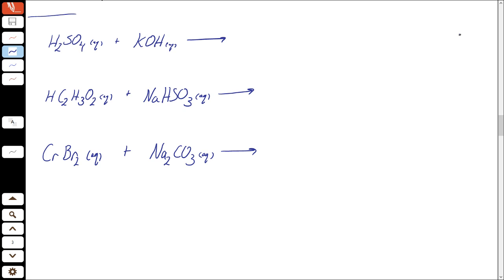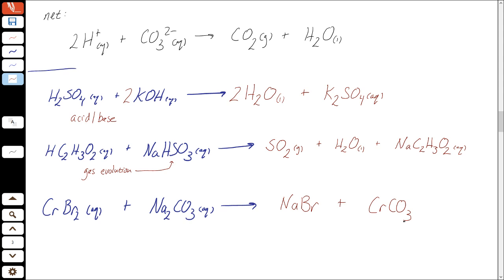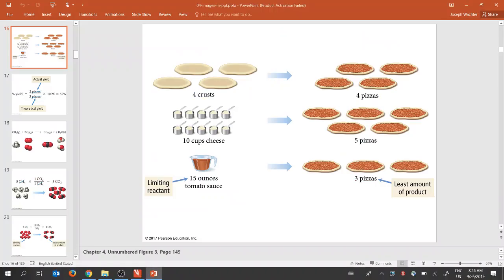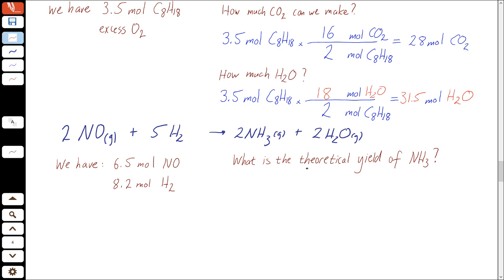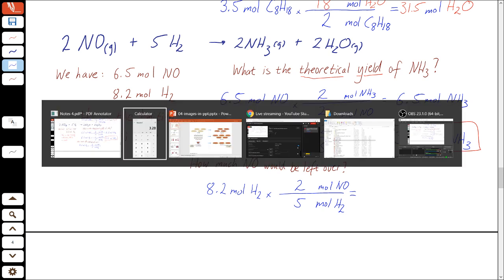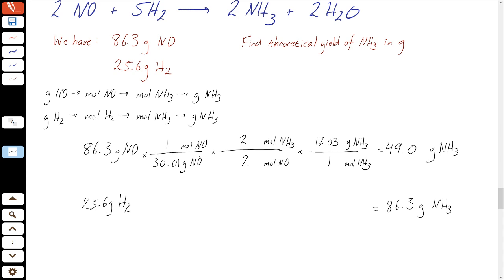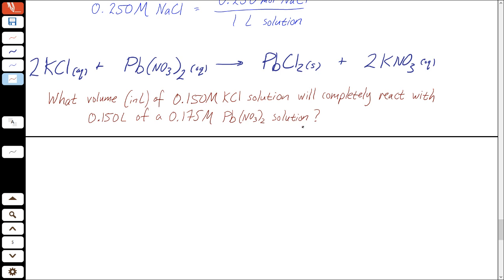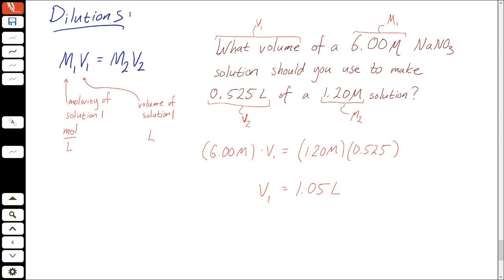CHM 121 - Stoichiometry; limiting reactants